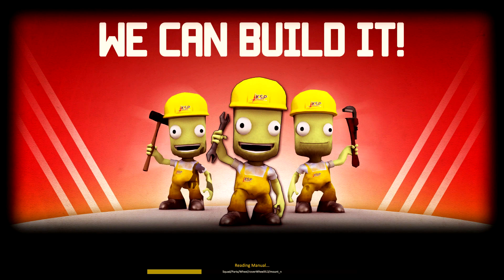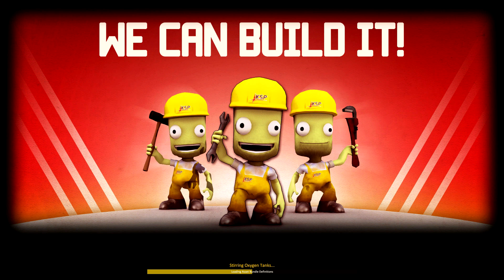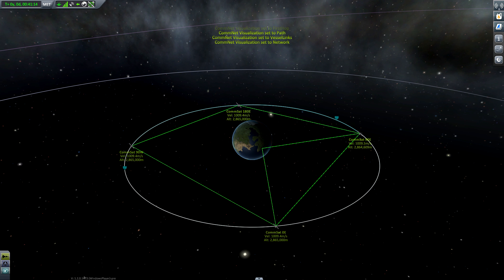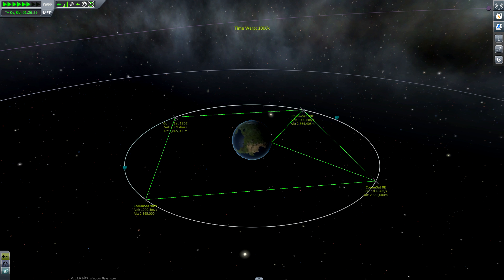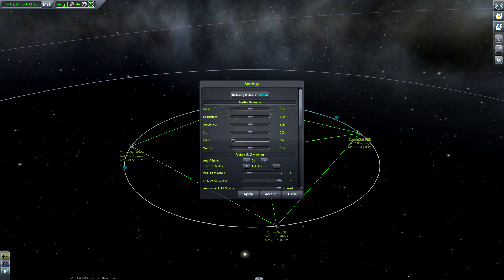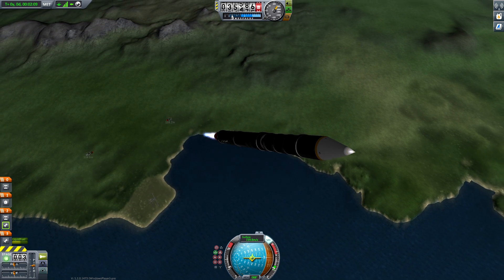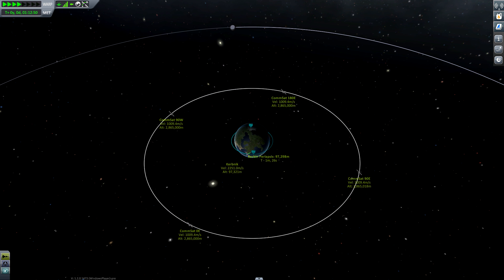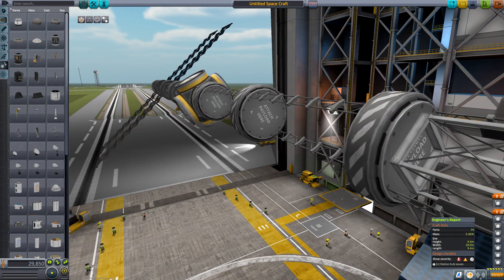Kerbal Space Program 1.2 | Pre-Release (Beta) | Now Live!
Kerbal Space Program 1.2 just had its pre-release and everyone owning a Steam or KSP Store copy can try it! If you bought it somewhere else you have to be a little more patient because the official release is planned for the end of September 2016. This is not an official information but a dev hinted towards it on a livestream.